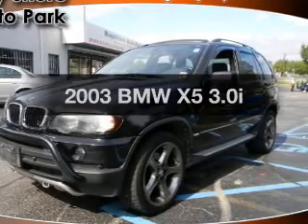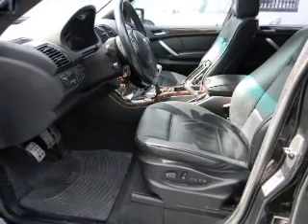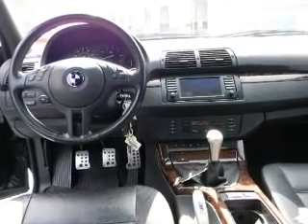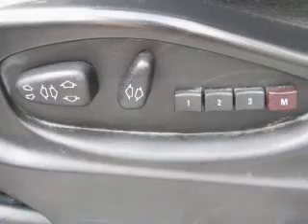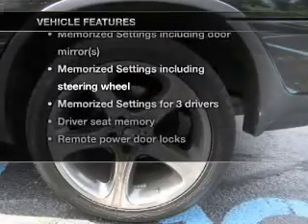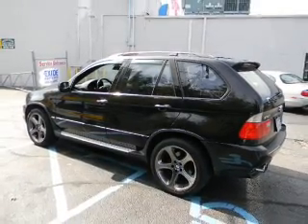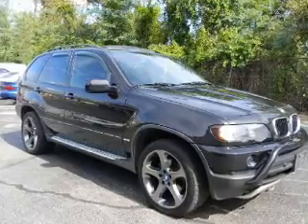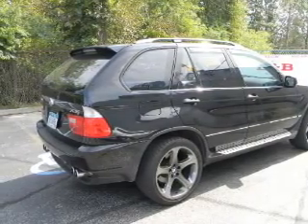2003 BMW X5 - West Babylon NY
Year: 2003
Make: BMW
Model: X5
Trim: 3.0i
Engine: 3.0 liter inline 6 cylinder 24 valve
Transmission: 5-Speed Manual
Color: Black
Mileage: 80290
Address:
520 Montauk Hwy